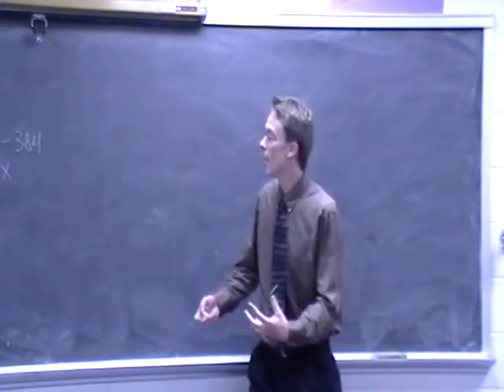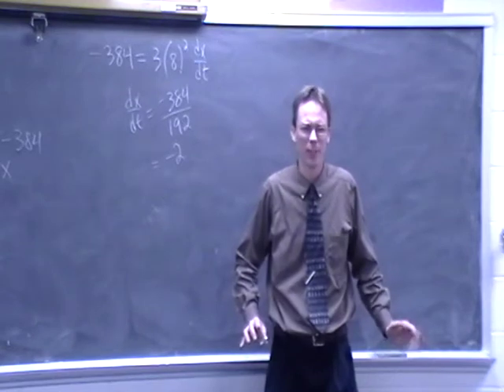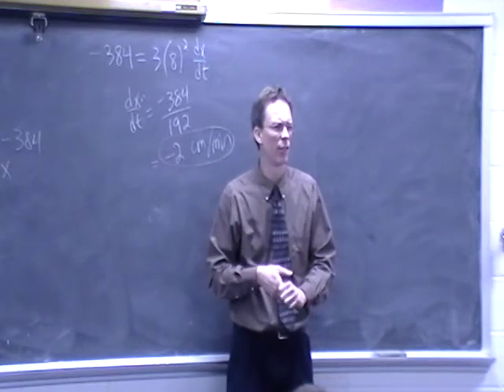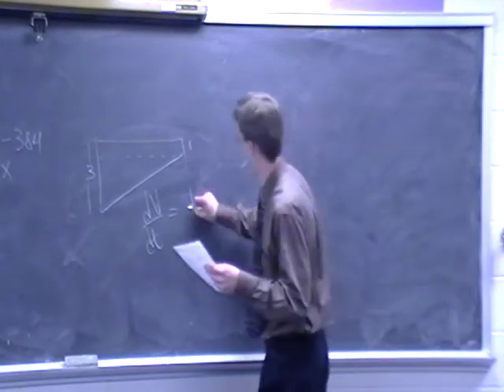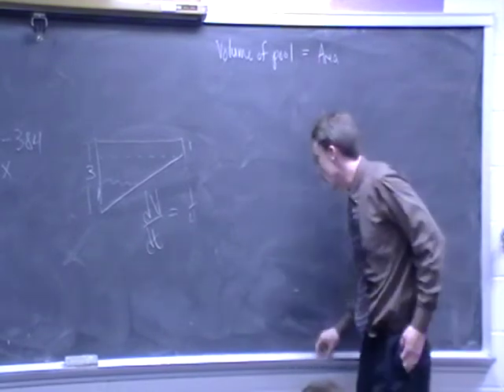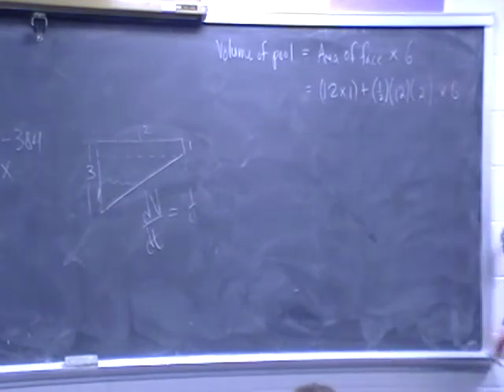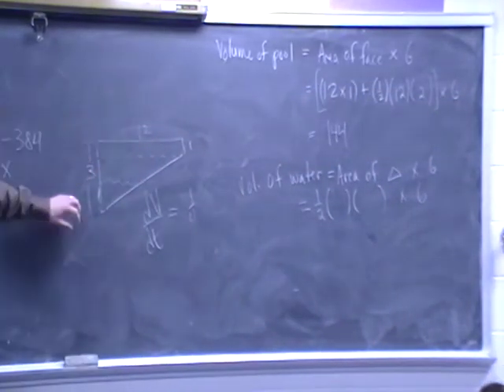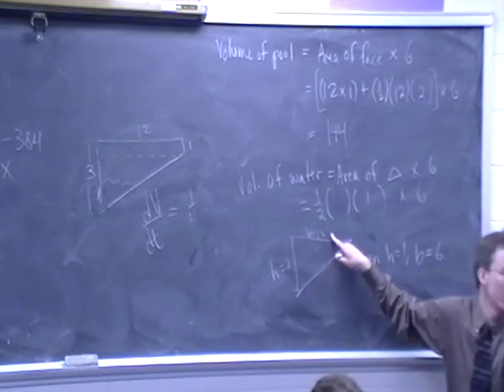2012-11-07 2.6 Related rates (part 2 of 3)